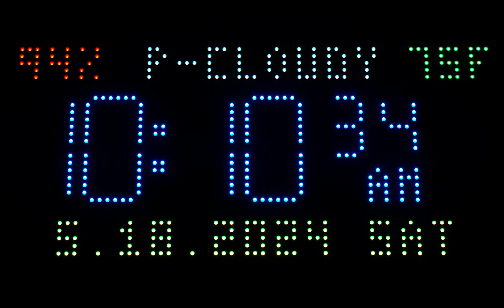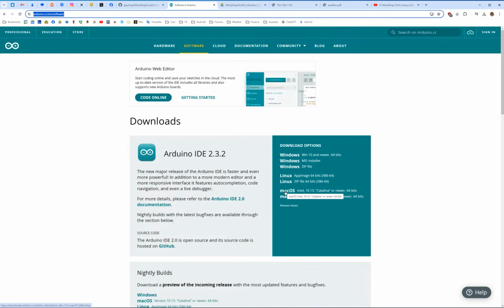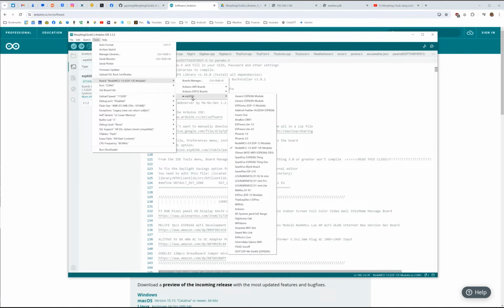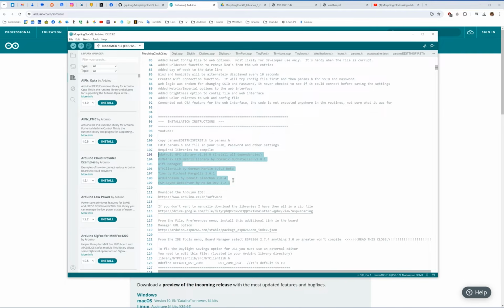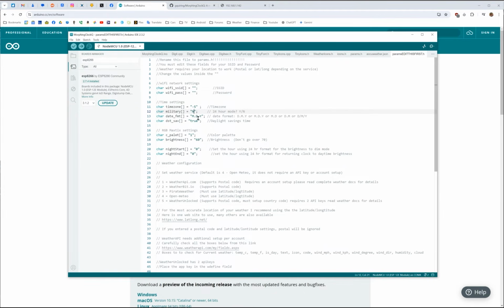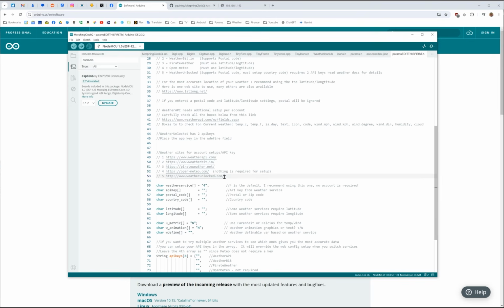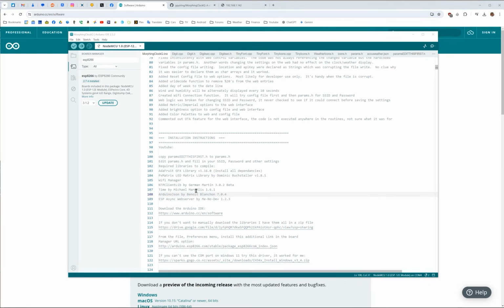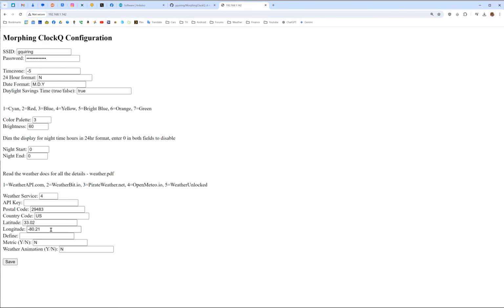Morphing Clock 2 with multiple weather services. Part 2 - how to compile the program.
This video has been split into two parts - hardware and software.  This is part 2, the software instructions on how to download all the necessary files, use the Arduino IDE and compile the program.

This new version supports multiple free weather services and a day / night mode.  The weather and web setup code has been totally rewritten.  It's much easier to maintain for future updates.